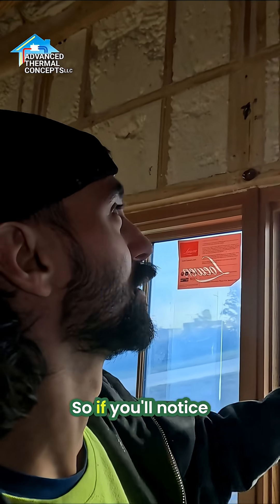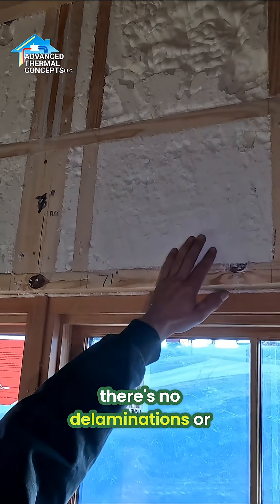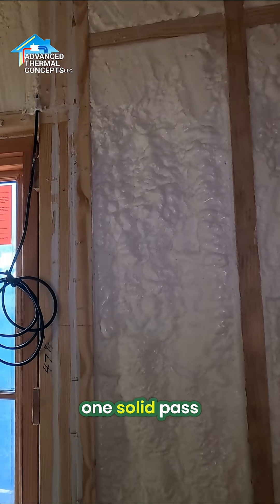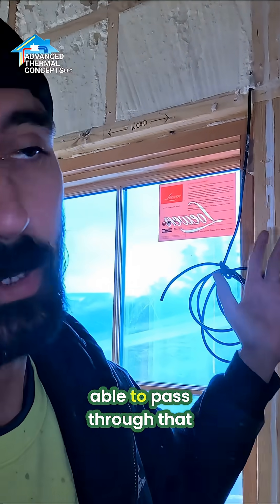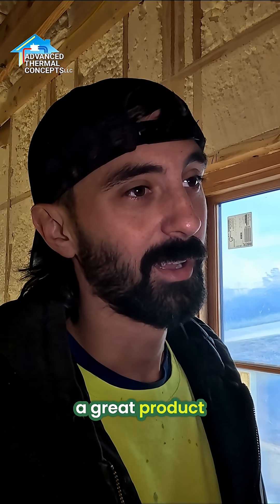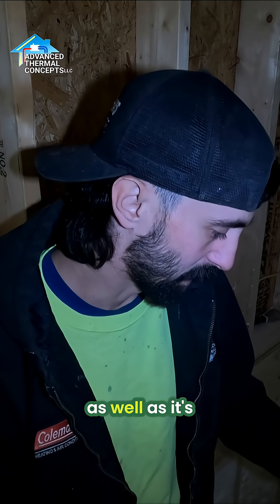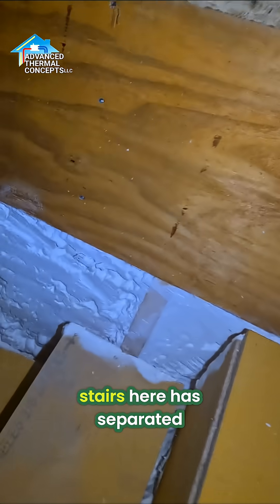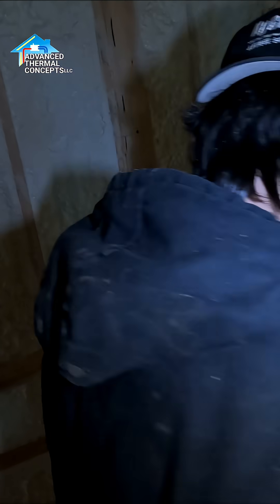Bad Foam Jobs = Big Problems. Here’s the Truth.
Discover the real reason some people think spray foam “pulls away” or “doesn’t work.” Spoiler: it’s not the foam it’s the installer.

In this video, we break down what proper spray foam installation looks like, how we prevent gaps and delamination, and why temperature and technique matter. When installed correctly, spray foam creates a true air seal, delivering elite energy efficiency and major comfort improvements.

We also show how we separated a garage from the living space with foam reducing CO₂ risk, stopping fumes, preventing heat transfer, and protecting your HVAC system.

If you want a tight, efficient, and safe home, get a contractor who actually knows how to spray it right… or just call Advanced Thermal Concepts. 😉